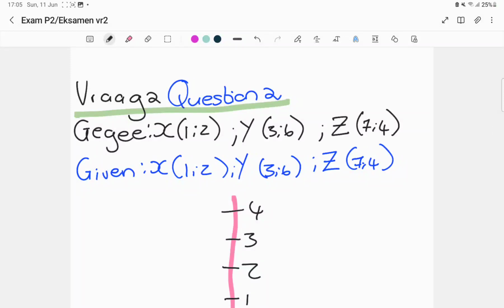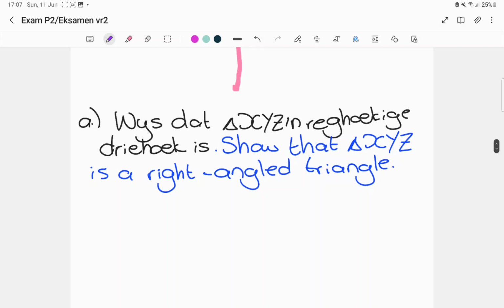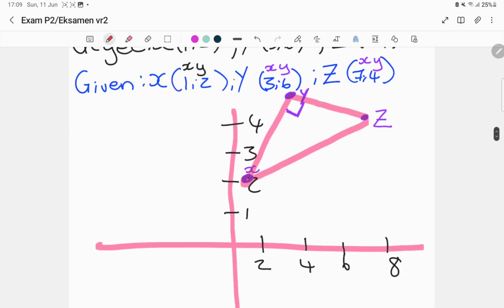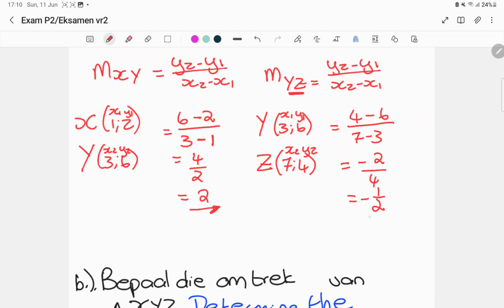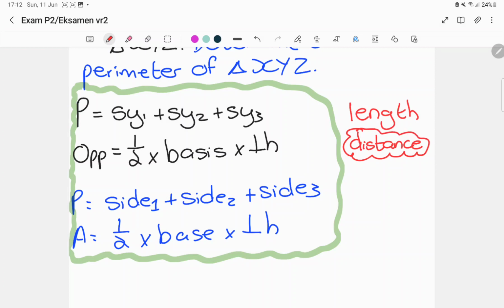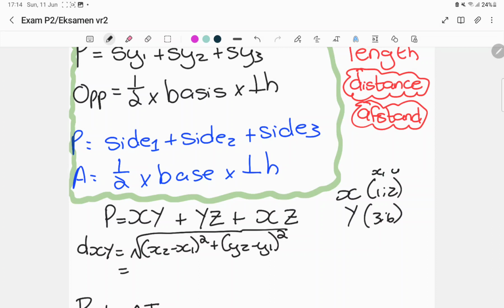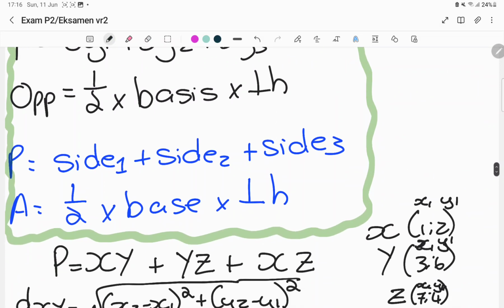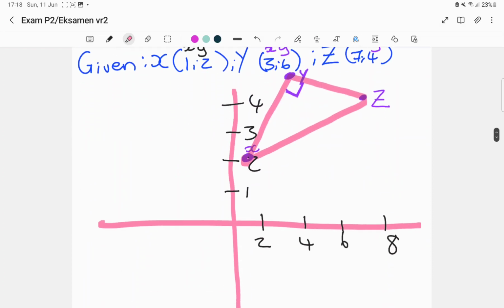Exam pack: Paper 2 Part 2